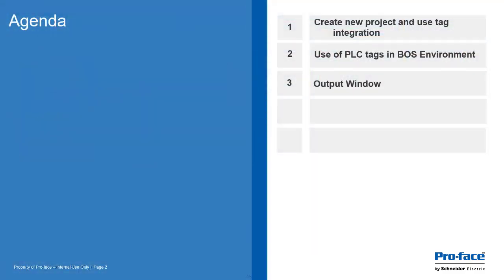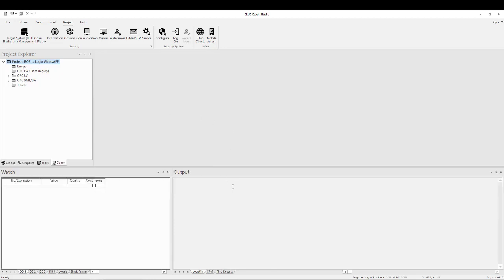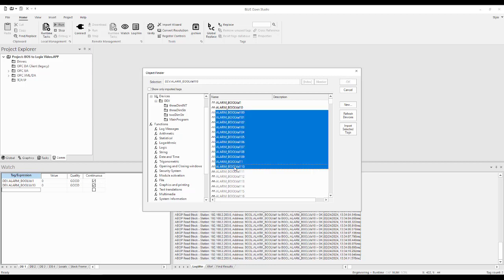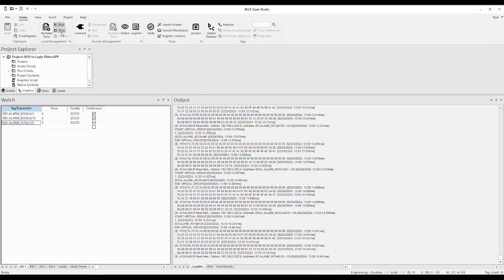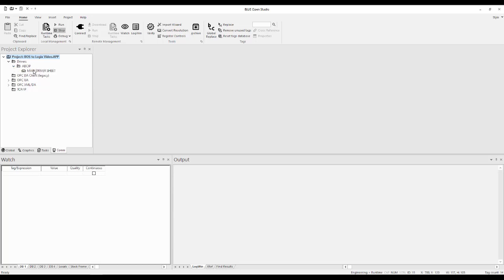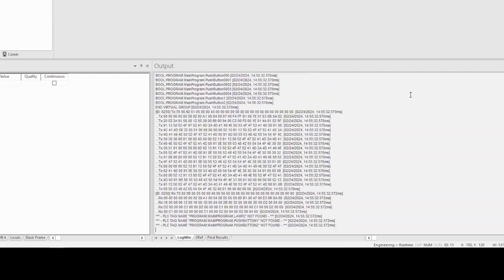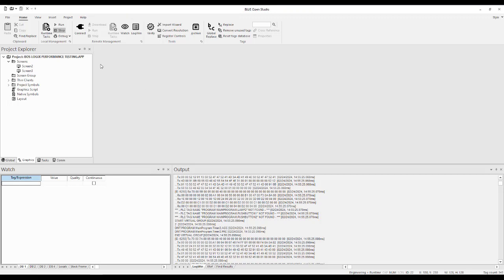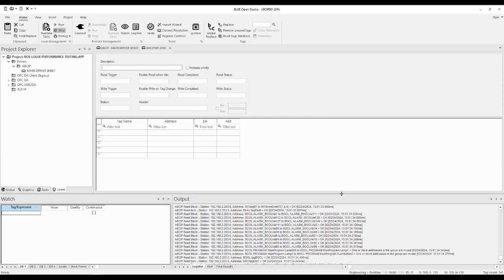Blue Open Studio to Rockwell Logix CIP Part 2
Part 2 of series looking at Blue Open Studio and its connectivity to Rockwell Logix Series using the CIP driver.